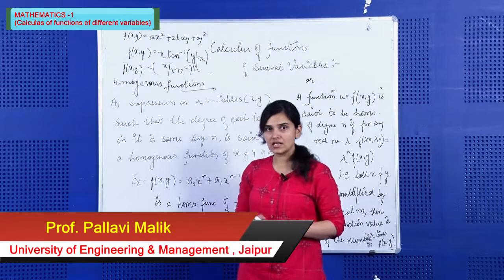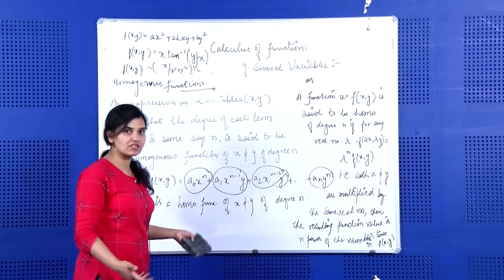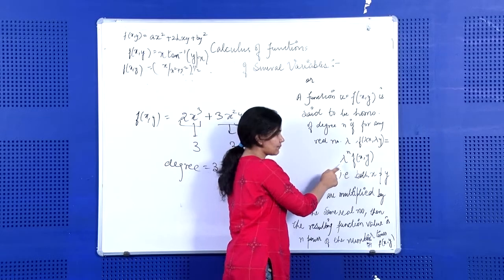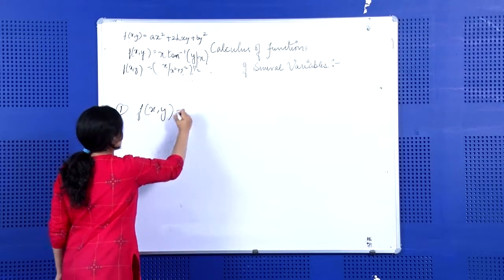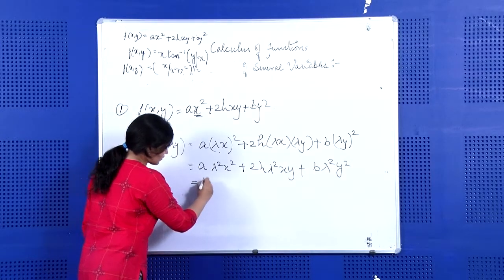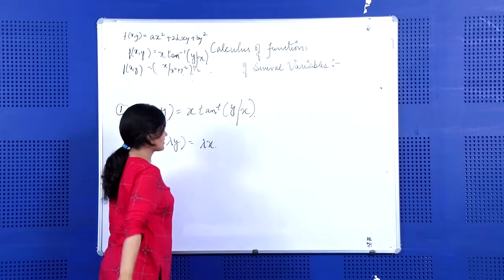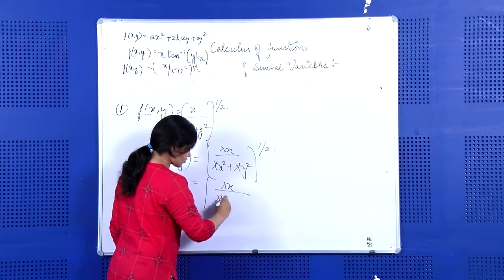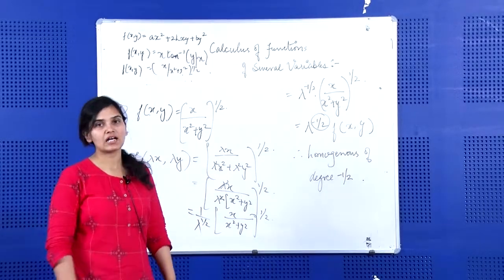MATHS-1 | LECTURE - 13| UEM | PROF. PALLAVI MALIK | Gymkhana TV | IEM